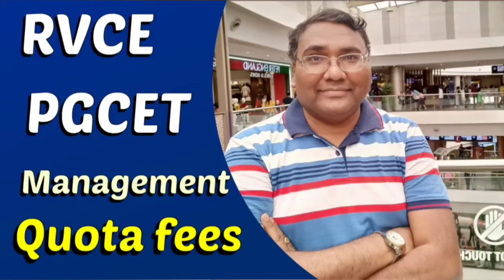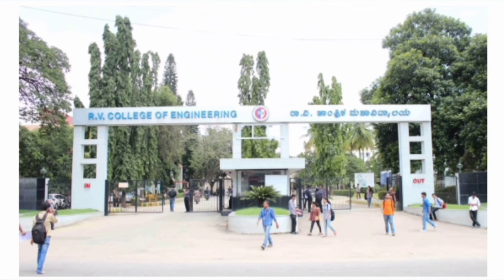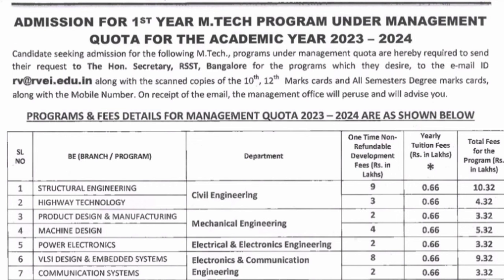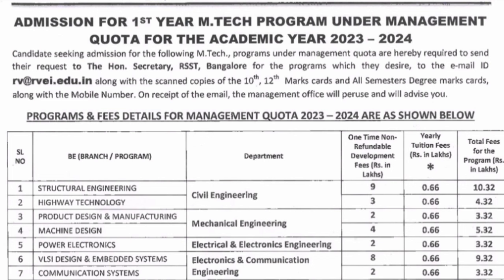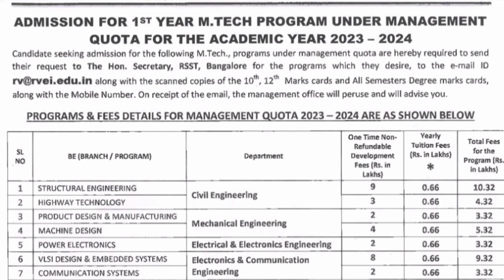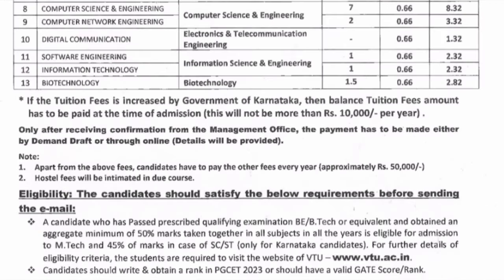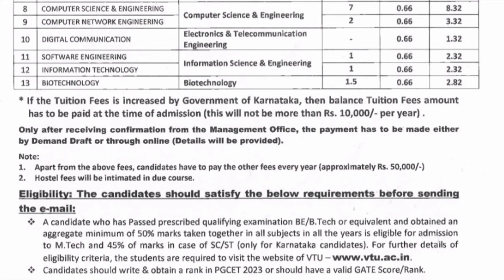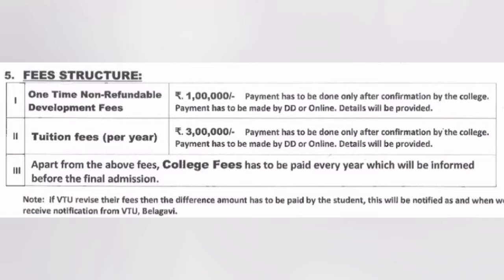RVCE Bangalore|RV College of engineering|Management quota fees|PGCET 2024 mca|Mtech|Direct admission